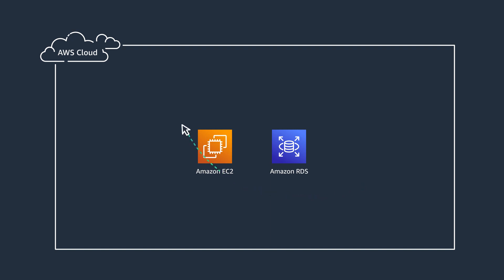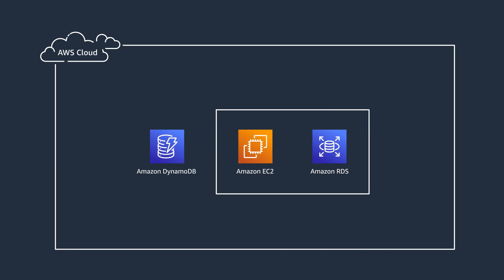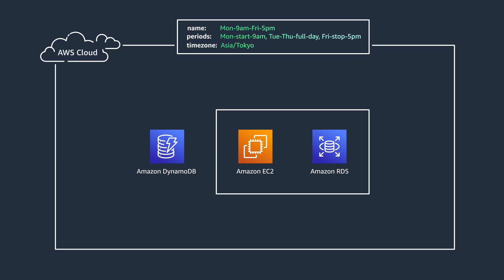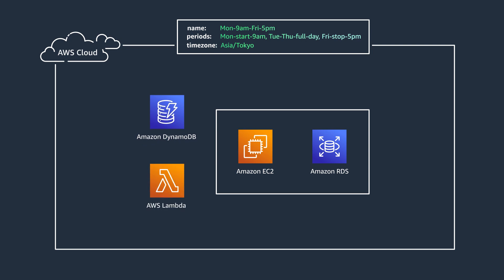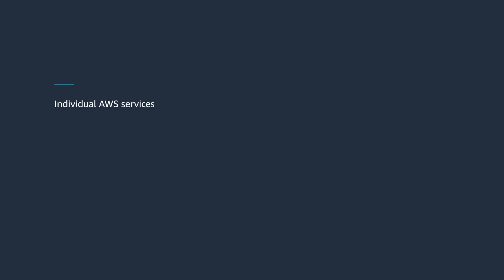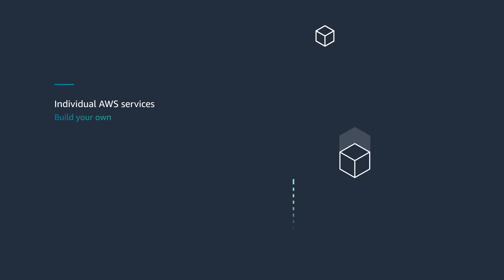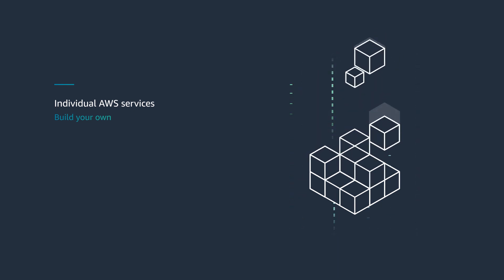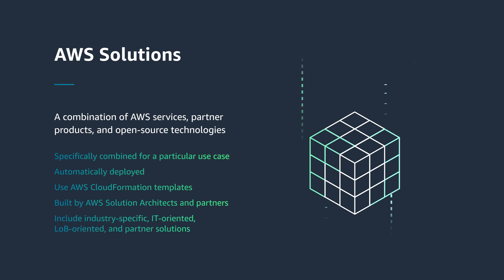Back to Basics: Using an Instance Scheduler to Control Amazon EC2 and Amazon RDS Resource Costs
Customers often run into instances where they would like to stop GPU intensive EC2 instances outside of business hours every day to reduce operational cost or want to stop test RDS instances outside of a testing phase. In this episode, Bhavisha walks you through how to control cost of your Amazon EC2 and RDS instances by either deploying your own solution using individual services or using a pre-built solution called Instance Scheduler from AWS Solutions Library.

Additional Resources:
AWS Solutions
AWS Instance Scheduler